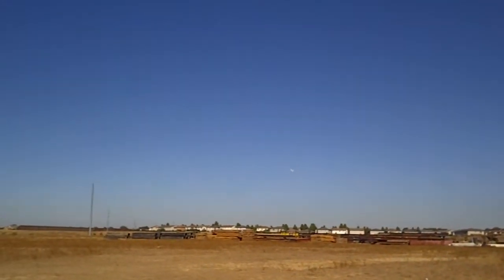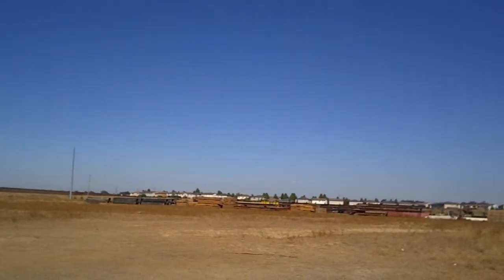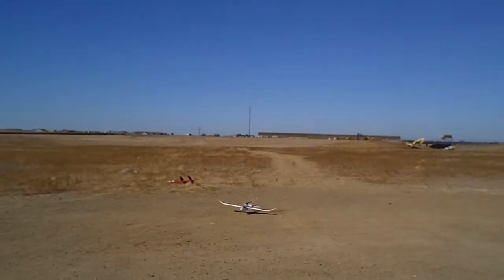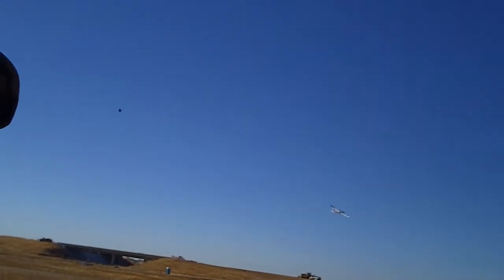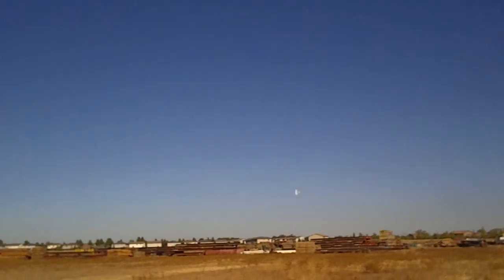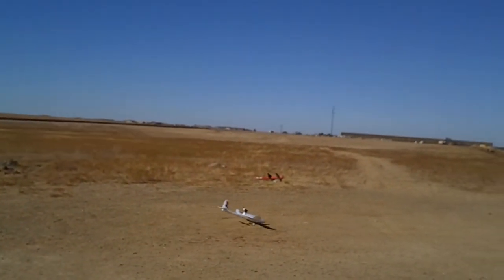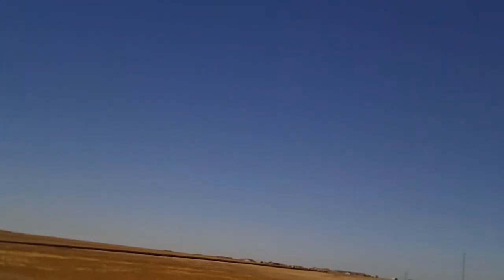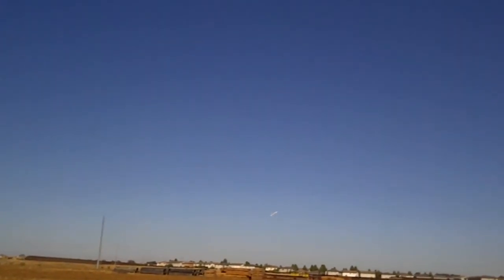Hawk Sky - Aileron w-hinges.mov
Tip stalls - outside loops - stunts